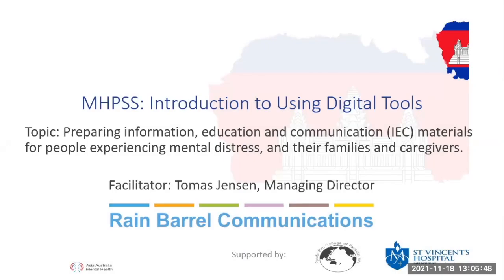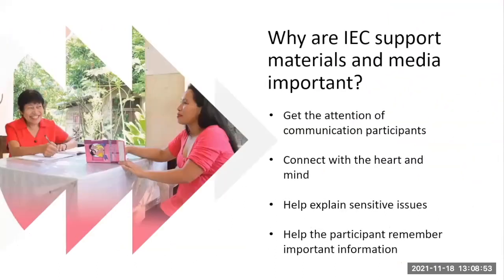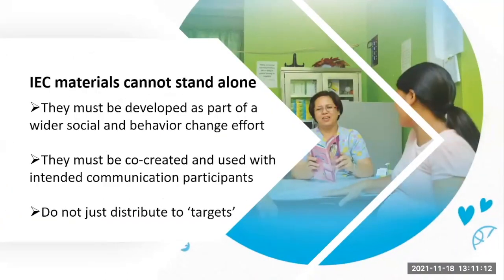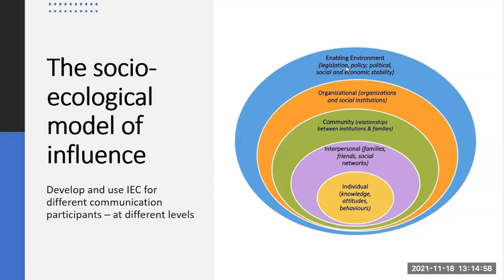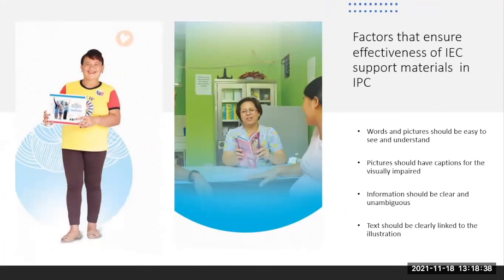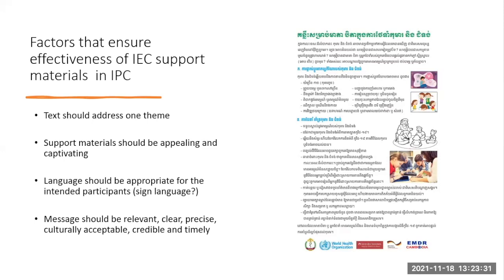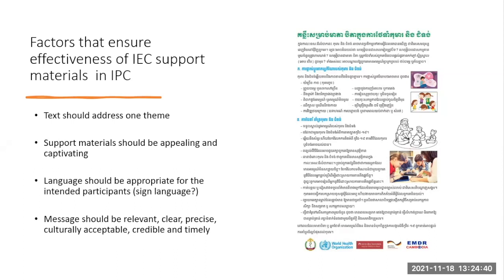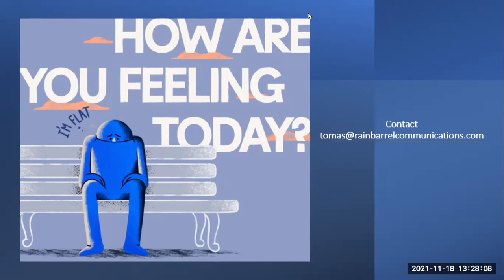Co-creation and Use of Digital Tools for Mental Health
Tomas Jensen, Rain Barrel's Managing Director, facilitates an online workshop on how to co-create and use digital media to promote public awareness about - and access to - mental health services. The workshop was organised for the Department of Mental Health and Substance Abuse, Cambodia, by Rain Barrel Communications in collaboration with the Pacific Rim College of Psychiatrists, and St. Vincent’s Mental Health.